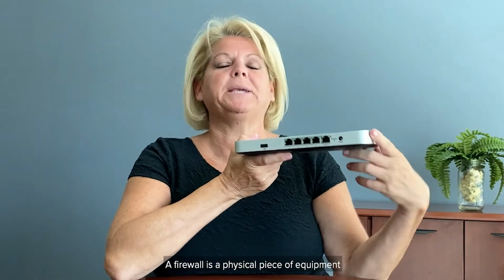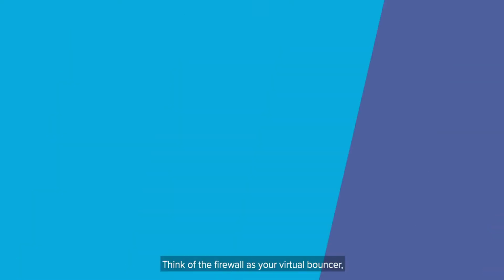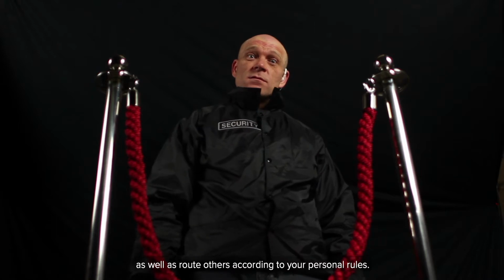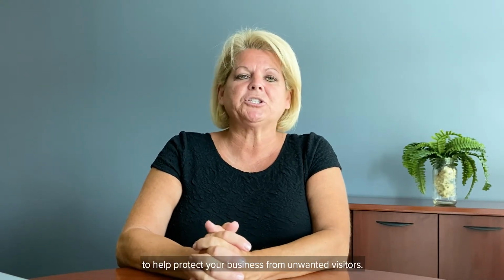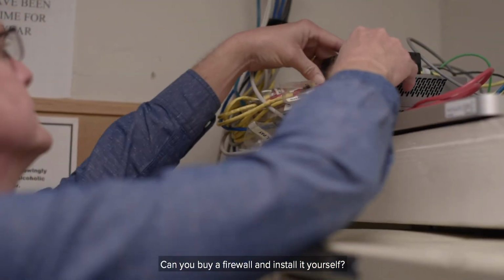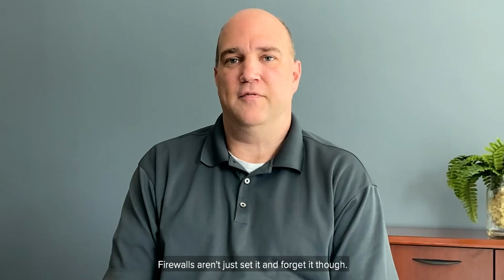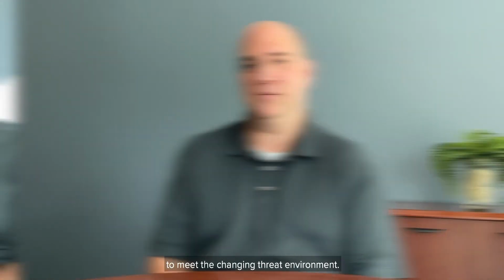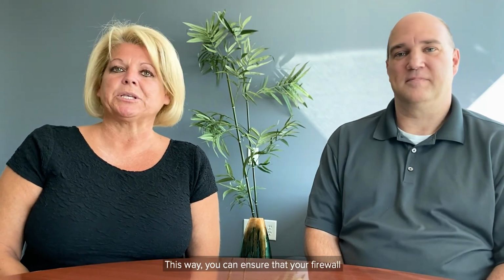What is a Firewall? | ControlScan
When was the last time you thought about your business's firewall?

We get lots of questions here in the ControlScan Compliance Support Center. And for good reason: Getting the firewall right is critical to your business's security and PCI compliance.

By the end of this video, you're going to know three things: What is a firewall, why you need one, and how to make sure that it's properly installed.